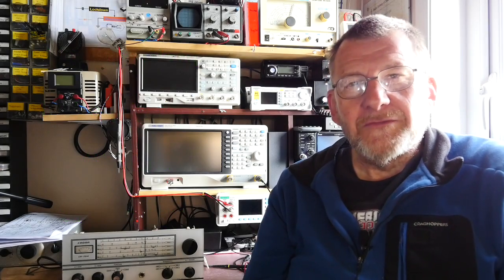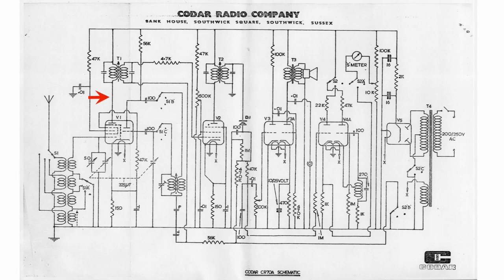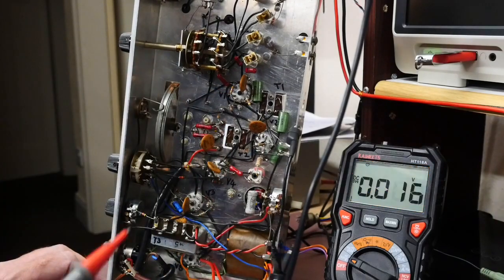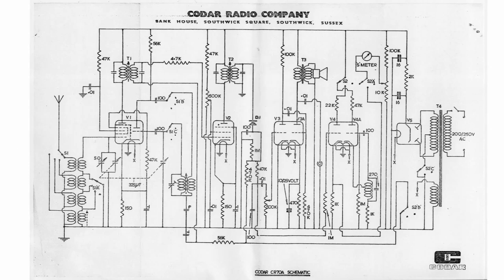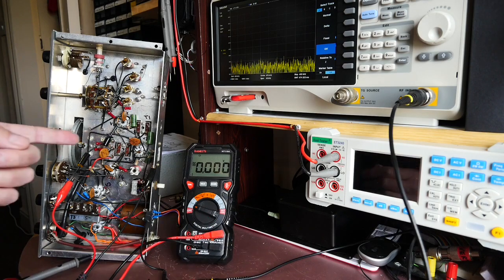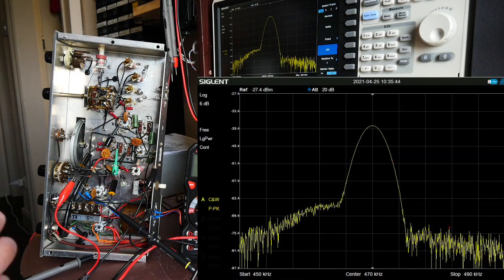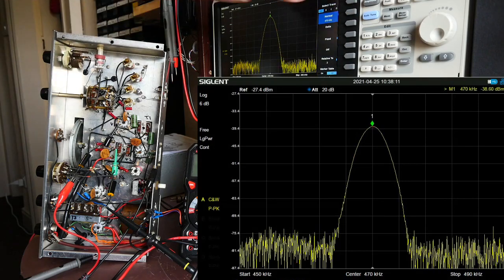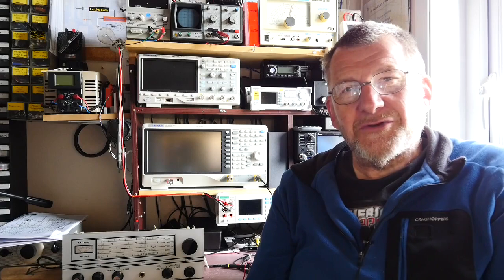Using modern test gear with older technology #066